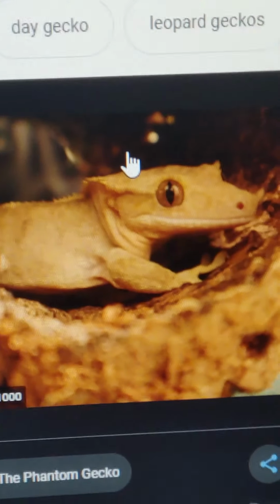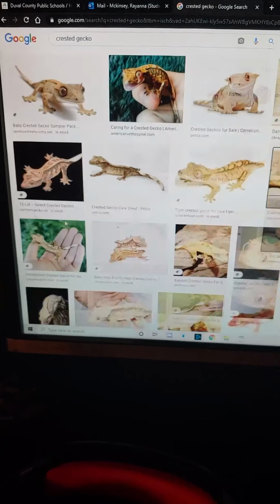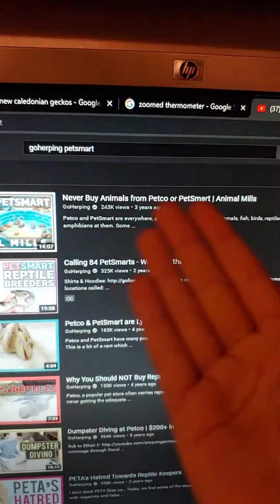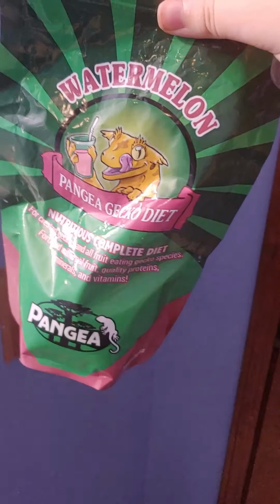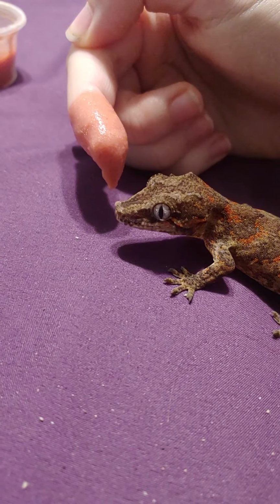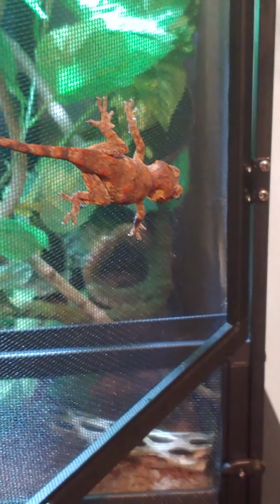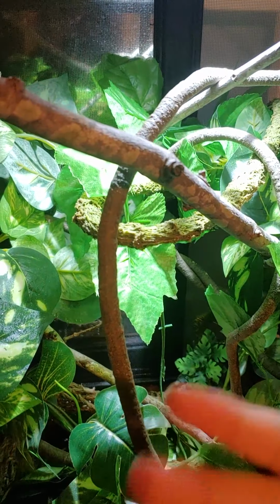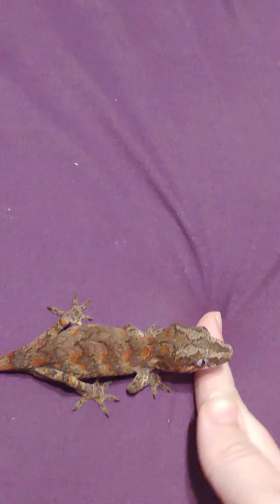debate gecko demonstration